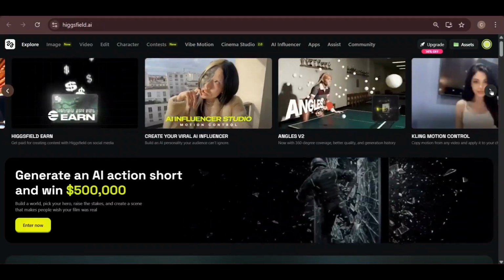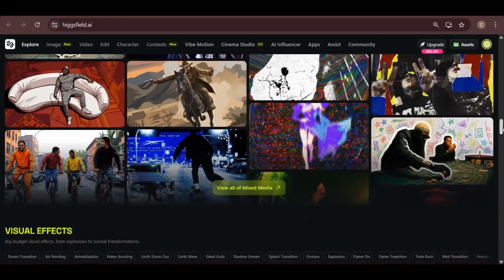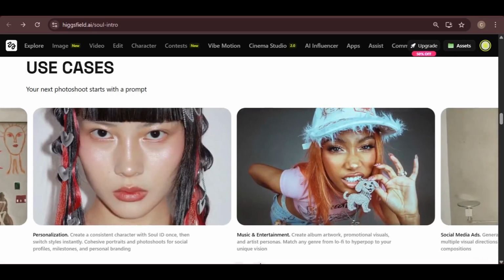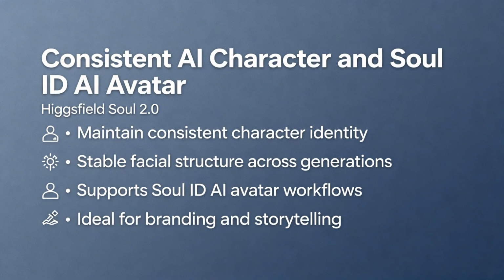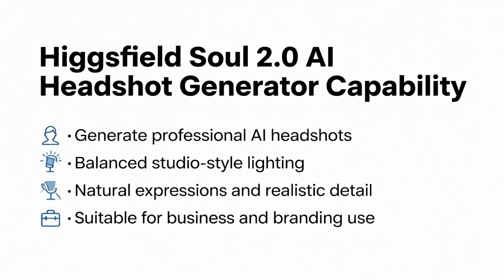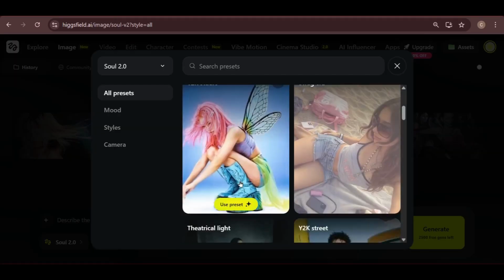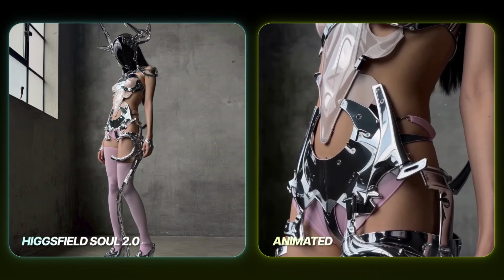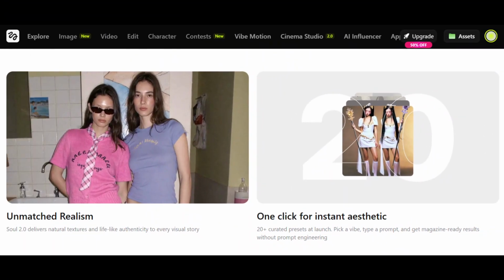How To Create Realistic AI Photos with Soul 2.0 on Higgsfield.ai (Complete Guide)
## 🔥 Create Realistic AI Photos with Soul 2.0 on Higgsfield.ai

AI image generation is evolving — but not all models understand **aesthetic direction**.

In this complete step-by-step tutorial, I show you how to use **Soul 2.0 on Higgsfield.ai** to generate:

✨ High-fashion editorial AI images
📸 Realistic AI photography with natural skin texture
💼 Professional corporate headshots
🎨 Visually curated, campaign-ready outputs

Unlike generic AI image tools, **Soul 2.0** is designed to interpret creative intent — not just keywords. It understands mood, styling, composition, and modern aesthetic trends, making it ideal for creators, designers, and brands.

Inside this video, you’ll learn:

✔️ How to access Soul 2.0 on Higgsfield.ai
✔️ How to write a high-quality fashion editorial prompt
✔️ How to generate professional AI headshots
✔️ How to optimize lighting, realism, and detail
✔️ How Soul 2.0 fits into the larger Higgsfield creative ecosystem

If you’re serious about AI Photography, realistic AI photos, and professional-level image generation — this guide will help you get started the right way.

## 🔗 Important Links

If you want realistic AI photos with strong aesthetic direction and professional-level output, make sure to explore Soul 2.0 on Higgsfield.ai.

Start creating with intention.